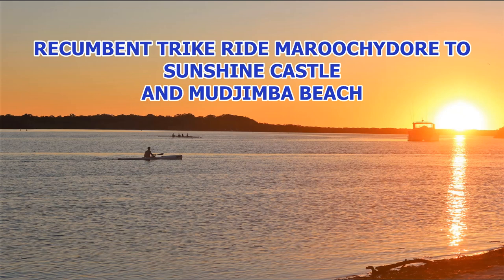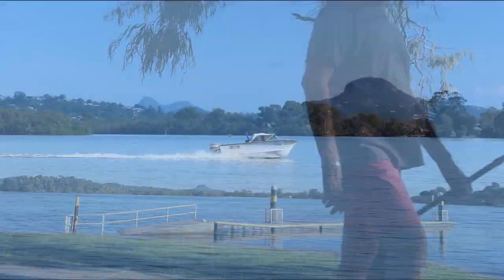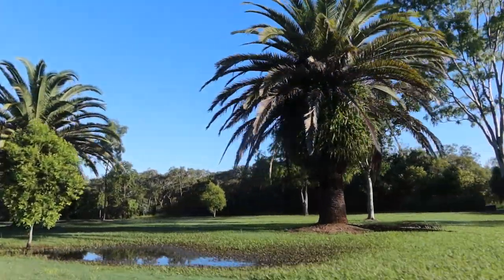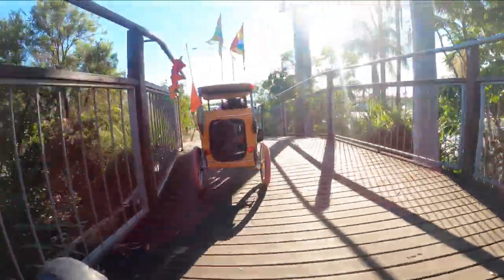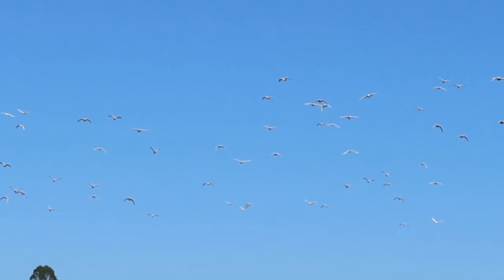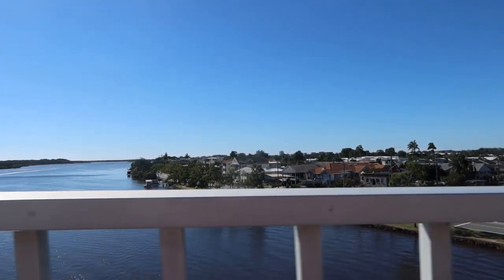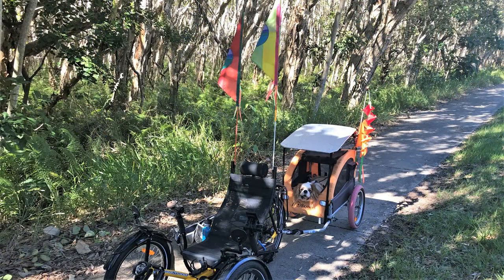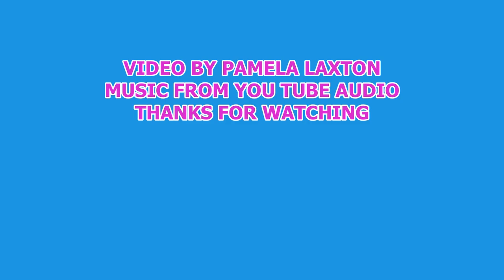Recumbent Trike ride Maroochydore to Sunshine Castle and Mudjimba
In this video we ride in the opposite direction from the last video where we rode to Alexander Headlands and Point Cartwright. We rode along the Maroochy River for a while before following the bikepath beside the highway to the Sunshine Castle at Bli Bli. We had morning tea at Muller Park on the Maroochy River before turning back and heading back around to Mudjimba. We elected not to continue the loop from the castle to Mudjimba as there was a major busy round about we would have had to negotiate. We prefer the safety of the paths where we can. We were fortunate enough to see the local tourist sea plane come in for a landing. I also managed to sort out my twirly flag, on Molly's trailer and it worked really well on this ride.